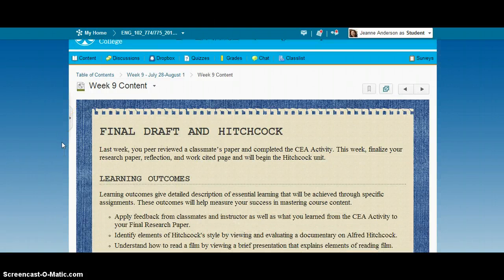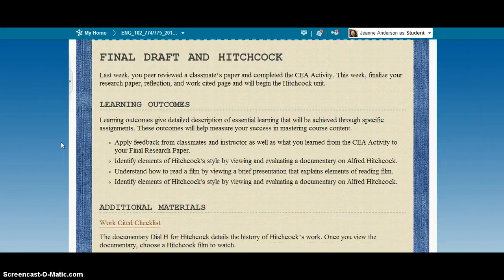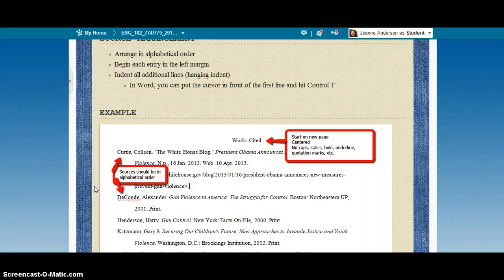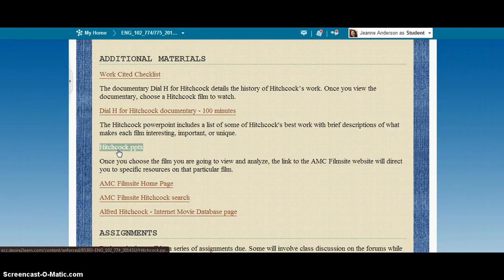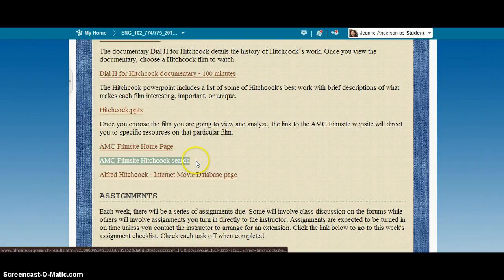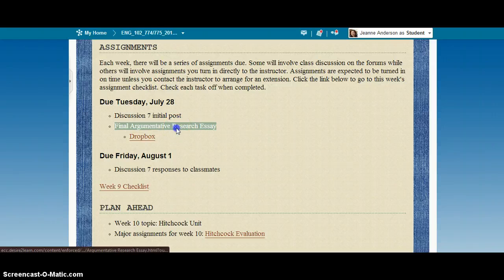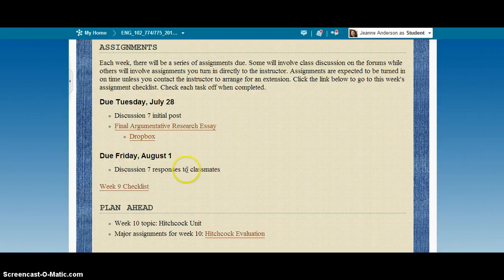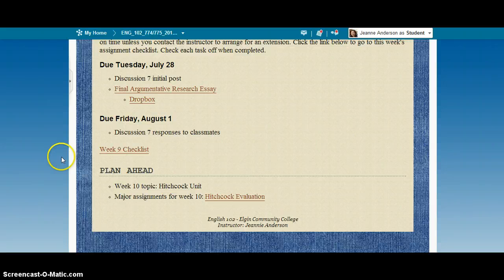Week 9 Content - ECC - Summer